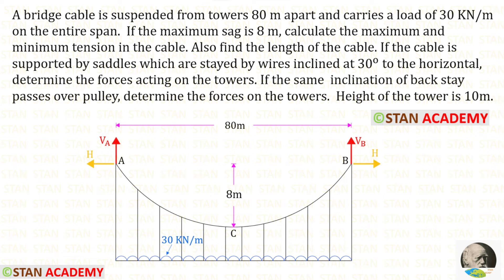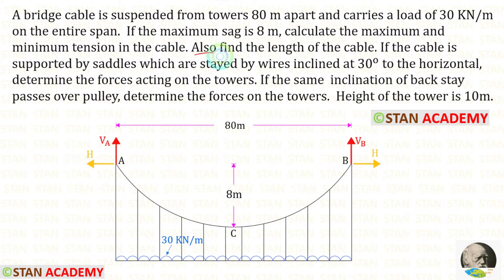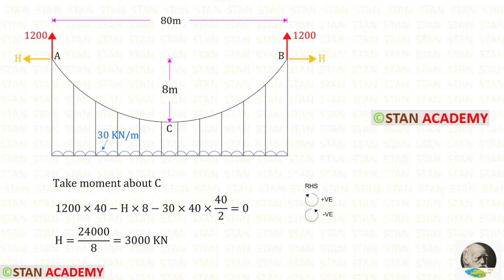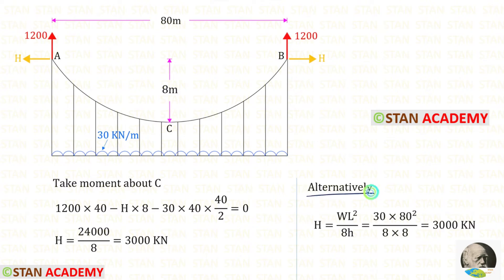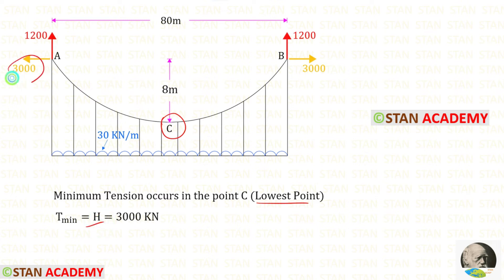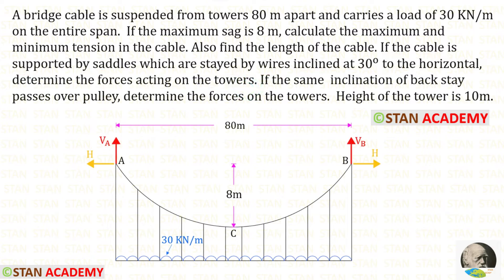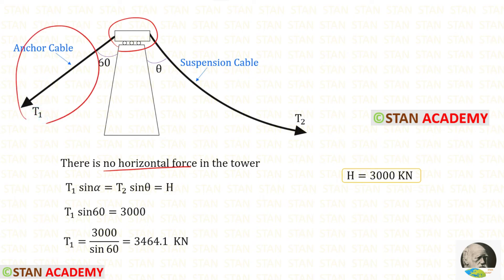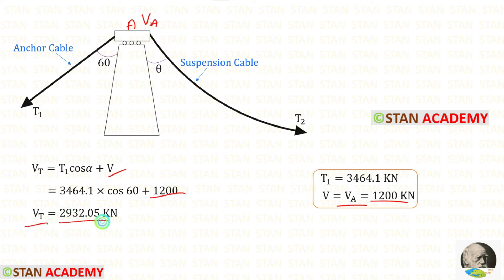Cables - Problem No 1 (supported on the same level & subjected to Uniformly Distributed Load ( UDL )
Question - A bridge cable is suspended from towers 80 m apart and carries a load of 30 KN/m on the entire span.  If the maximum sag is 8 m, calculate the maximum and minimum tension in the cable. Also find the length of the cable. If the cable is supported by saddles which are stayed by wires inclined at 30^o to the horizontal, determine the forces acting on the towers. If the same  inclination of back stay passes over pulley, determine the forces on the towers.  Height of the tower is 10m